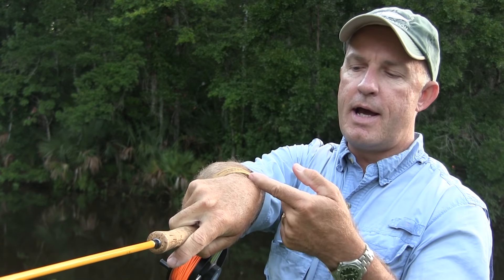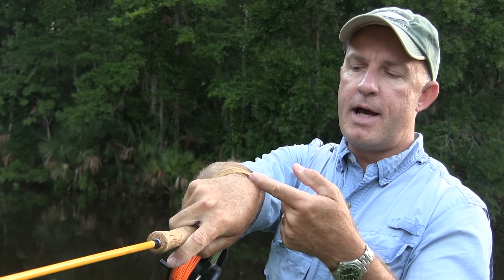Royal Wulff Wristlock Review - Fly Casting Wrist Brace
The Royal Wulff Wristlock is a device designed to prevent the wrist from bending while fly fishing and fly casting. bending the wrist can cause open loops, loss of distance, and other problems. Once this habit is developed it is very difficult to stop. This device attaches to both the rod and the wrist and stops excess wrist bending. This is a great tool for practicing you fly casting and I use it with my students at many of my fly casting lessons.

Capt. Chris Myers offers professional fly casting instruction in Orlando.

Saltwater fishing charters near Orlando & Disney